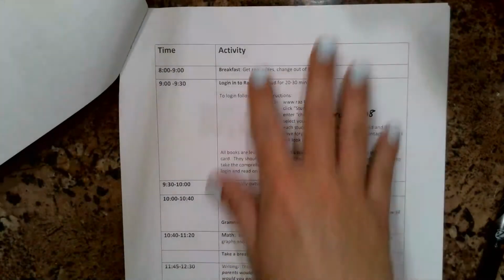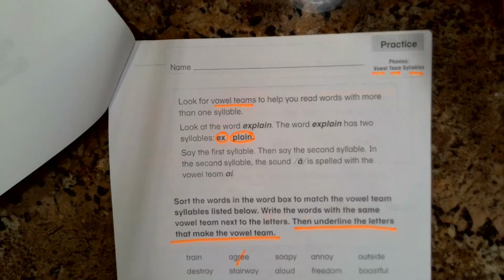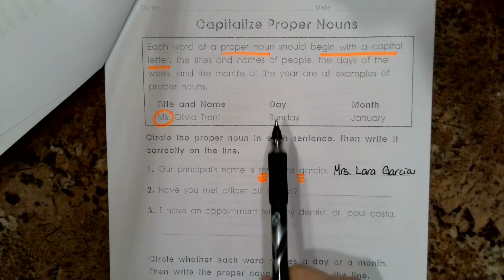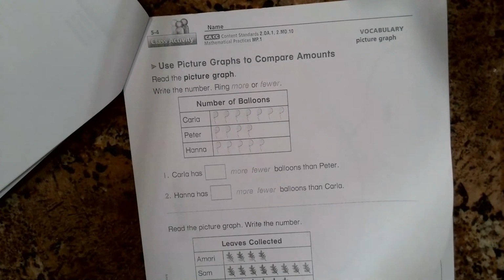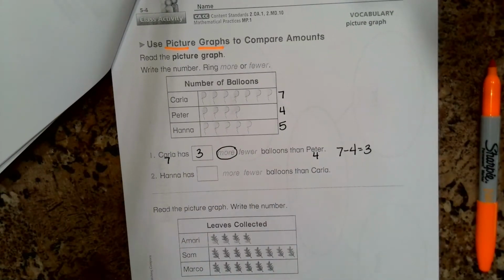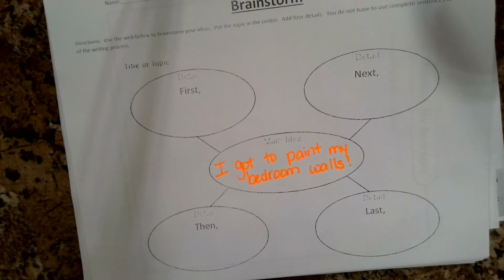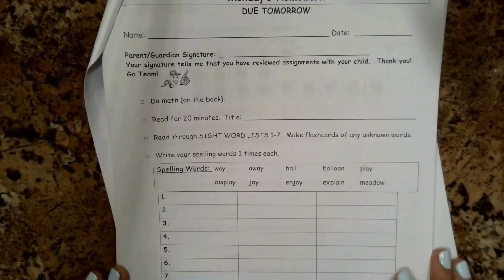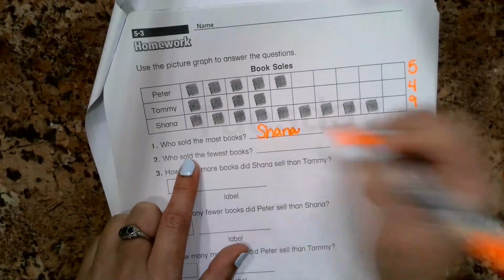May 11 Instruction